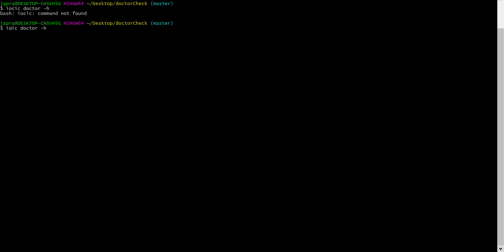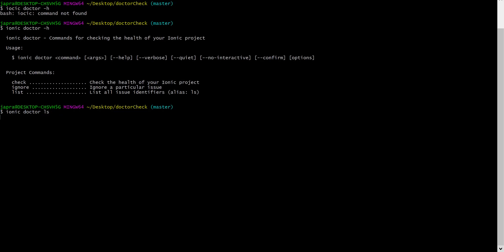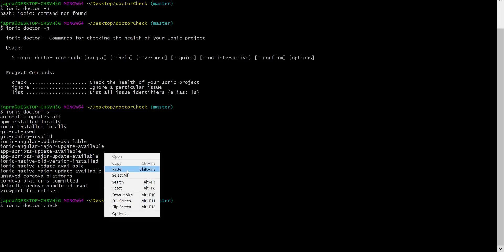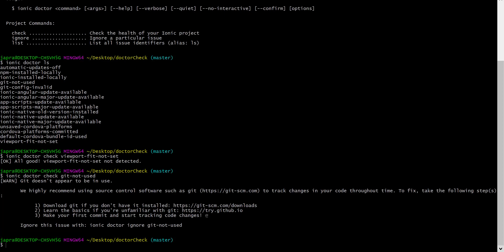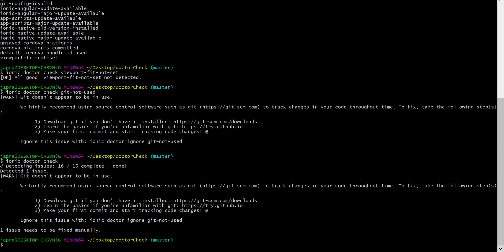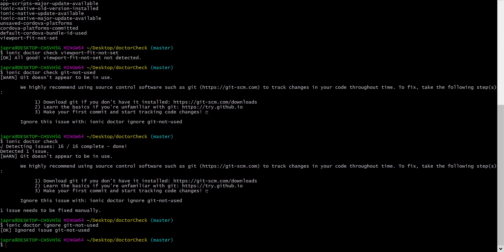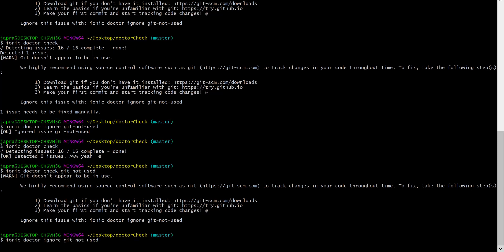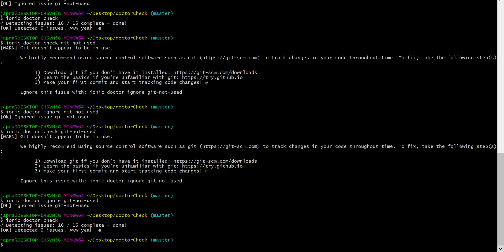Checking The Health of Your Ionic 3 App Using Ionic Doctor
A beginner's guide to checking ionic 3 health using ionic doctor command @jahlomp